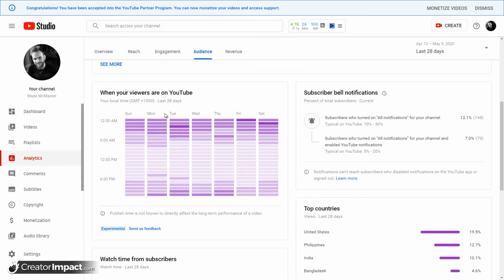How to find out when your viewers are on YouTube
In this quick and easy video, I show you how to find out when your viewers are on YouTube using the  Analytics in your YouTube Studio.

--- ⚒ // TOOLS // ⚒ ---

 🔗BEGINNER COURSE
Build a website, set up your presence online and start earning money:

// CREATOR IMPACT

So you may wonder what is the best time to publish a youtube video, common sense would say you can start by posting when the most viewers are online, as it's seems most likely to be the best time to post on youtube.

This video shows you how it works, although it's pretty simple, head to your analytics, then to your audience tab and scroll down. Dead easy.

Once you use this tool to work out when people are watching, you can create a youtube upload schedule and start posting youtube videos regularly, knowing you're maximing your chance of reaching your audience with carefully planned timing.

This has personally helped me and answer the question of how many videos should I upload per week, as I can see 3 distinct times when my audience is most online, so my highest upload frequency would be about 3 posts per week (as you may notice in the video)

This will help you also learn how to plan your youtube videos as you have the first bit of knowledge that can help.